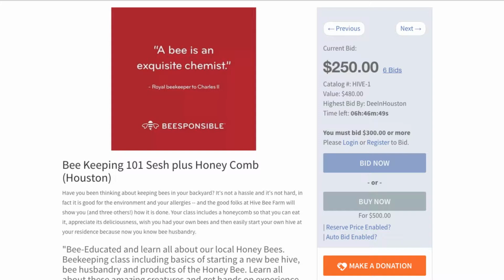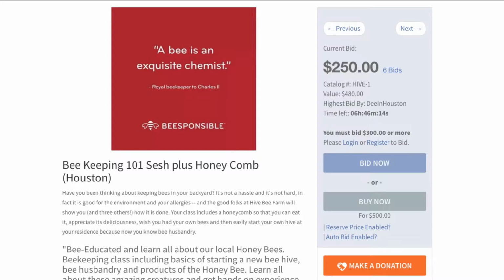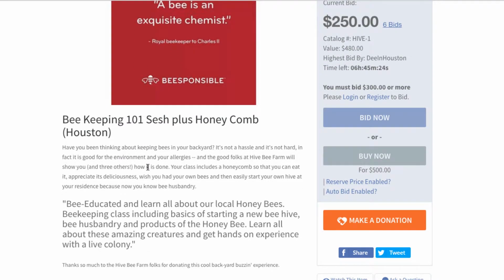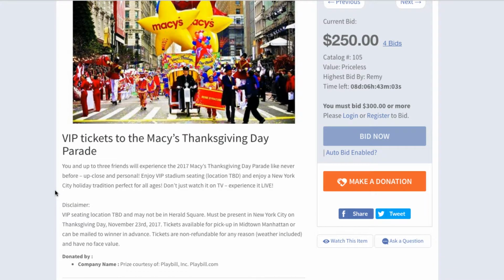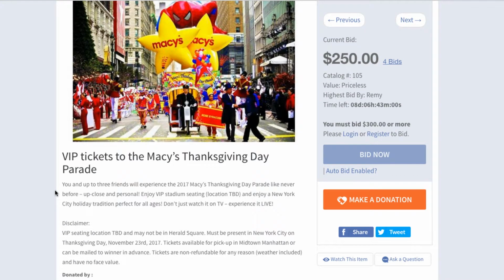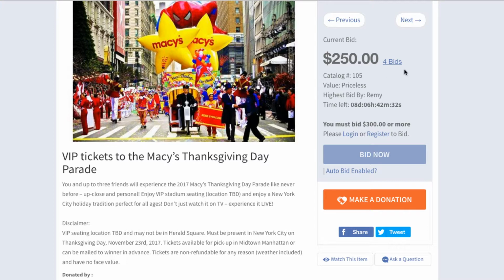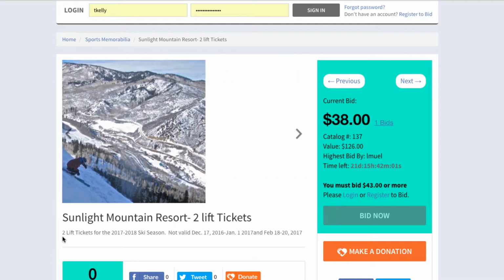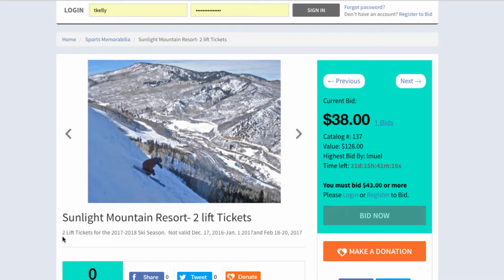Auction Bonus Lesson 4 - Get More Bids Per Item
In this video we will show you tips and examples of how you can get more bids per item.